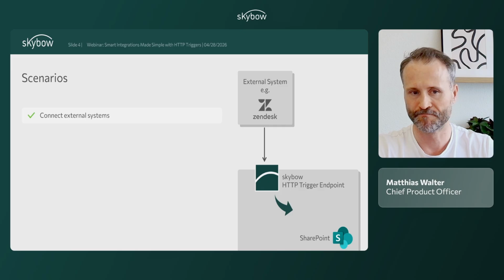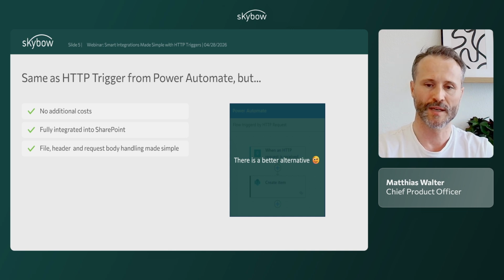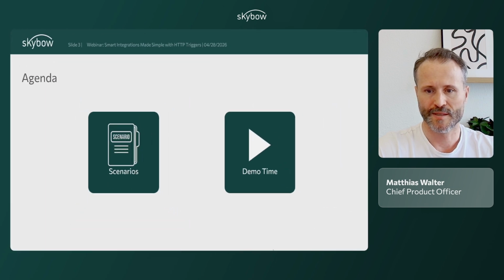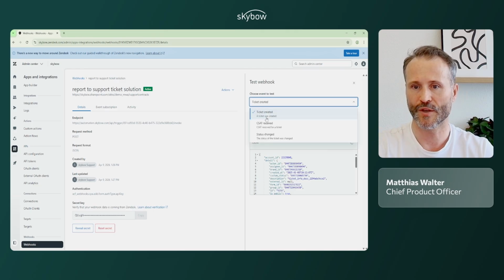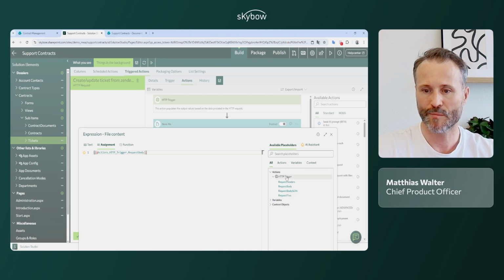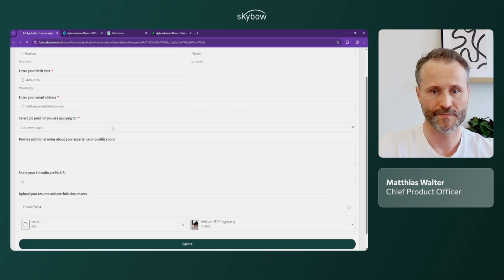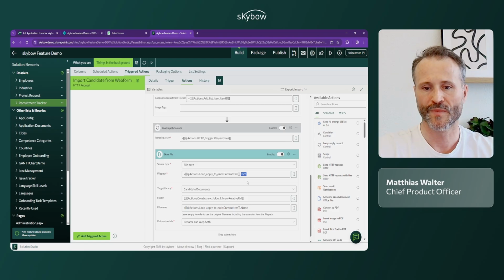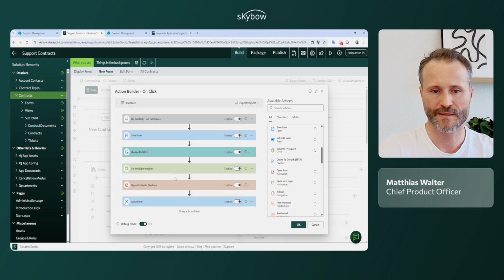SharePoint HTTP Trigger Tutorial: Connect External Systems to SharePoint (Step-by-Step)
Stop wasting money for HTTP premium trigger. There’s a faster, cheaper, and more powerful way to connect your systems to Microsoft SharePoint. And almost nobody is talking about it.

In this video, you’ll discover how HTTP triggers can completely transform your SharePoint integrations. From external tools like Zendesk to anonymous web forms and secure background automation - you'll see every use case.

If you're still relying on expensive premium connectors or slow workflows, this might change how you build integrations forever.

⏱️ Key Chapters
0:00 The hidden problem with SharePoint integrations
1:28 The powerful HTTP trigger concept explained
4:12 External systems → SharePoint
12:35 Automatically handling tickets, updates & customer feedback
18:40 Anonymous web forms → SharePoint (with file uploads)
24:55 How to process JSON, files & data instantly inside SharePoint
30:10 Run secure background actions with higher permissions
35:20 Limitations, best practices & when to use HTTP triggers

👉 If you’re building workflows, integrations, or automation in SharePoint—this is something you don’t want to miss.

Learn how to send files via HTTP triggers using multipart/form-data in the article in our skybow portal

skybow AG
Vogelsangstrasse 17
8307 Effretikon, Switzerland